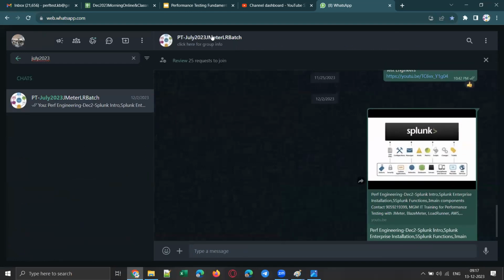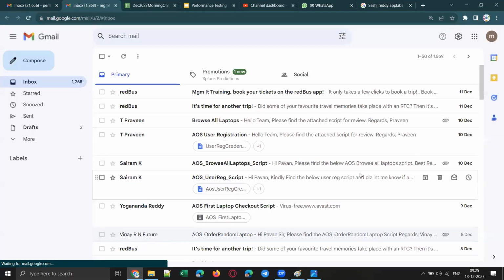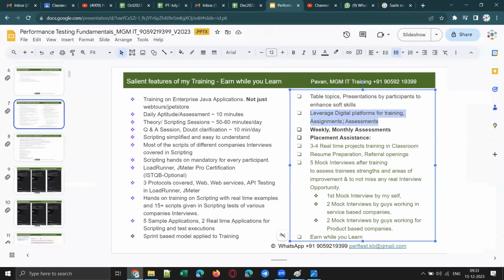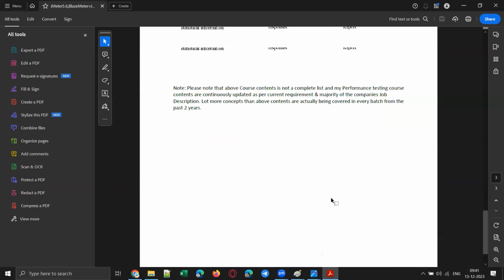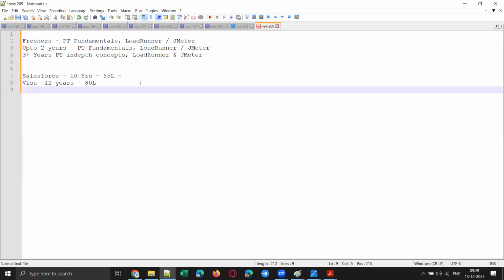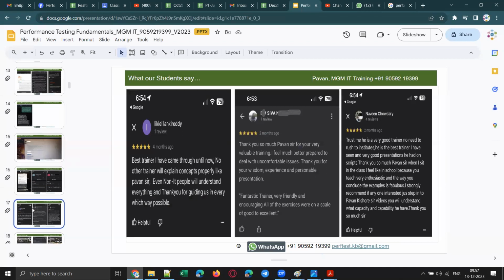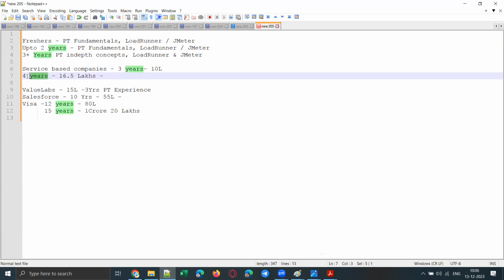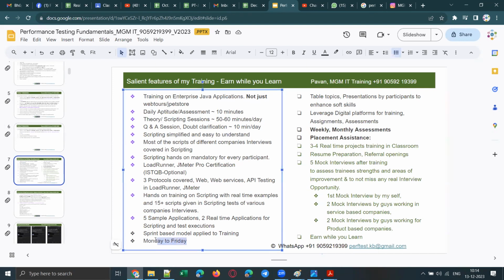PerformanceTesting-Dec13-Low/No Coding-Demo1-Online&Classroom training&Placement.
1. Trainer Intro
2. Unique features of Training
3. Course contents, duration
4. Placement Assistance